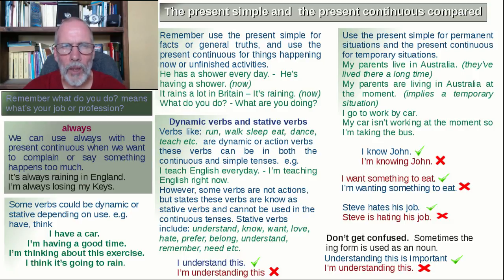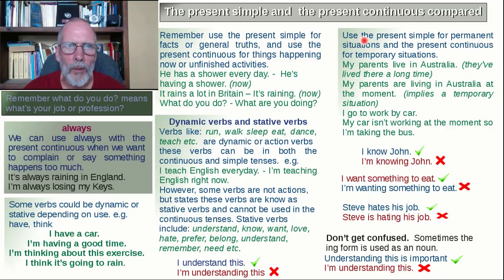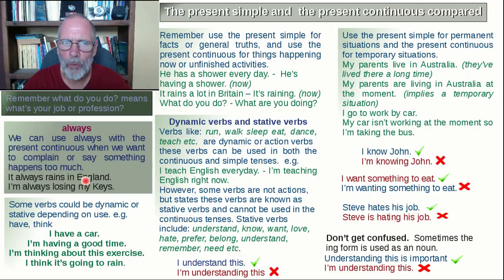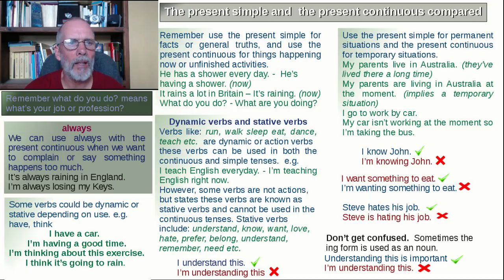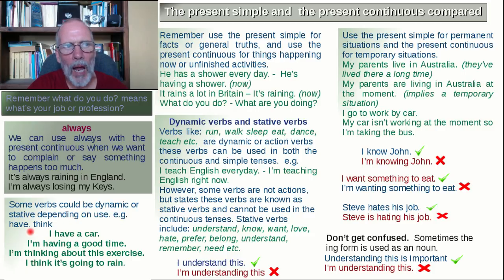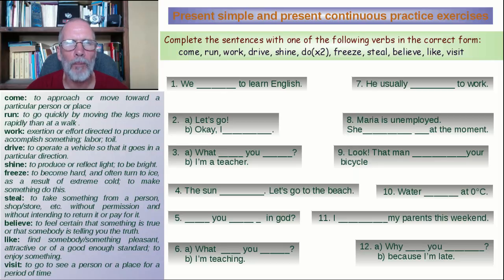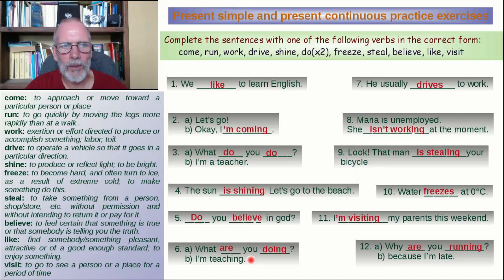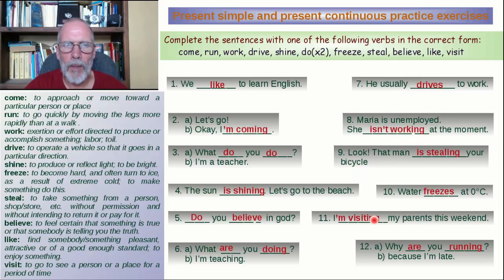Present Simple and Continuous Compared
English Grammar 03   Present Simple and Continuous Compared
For one to one classes: